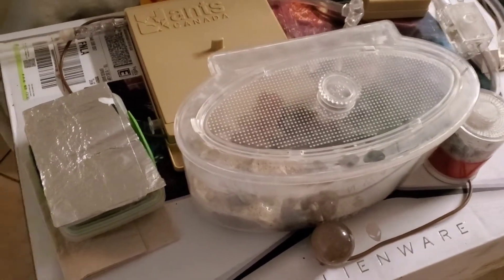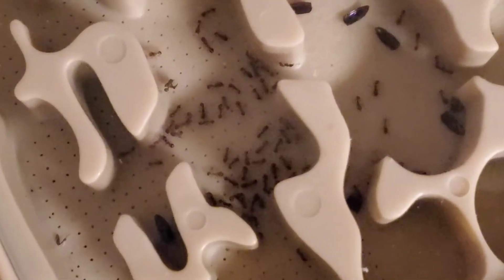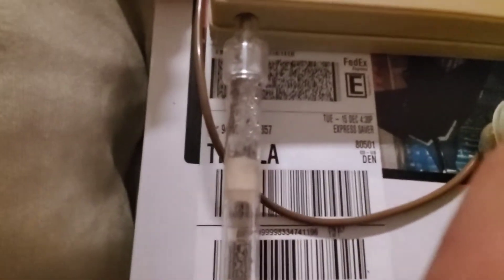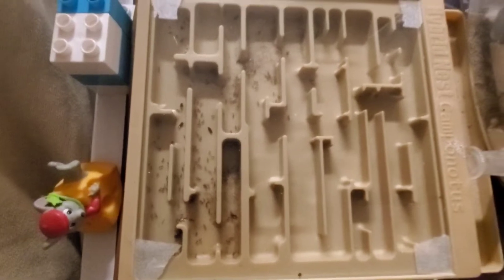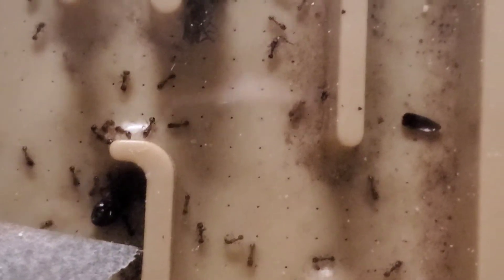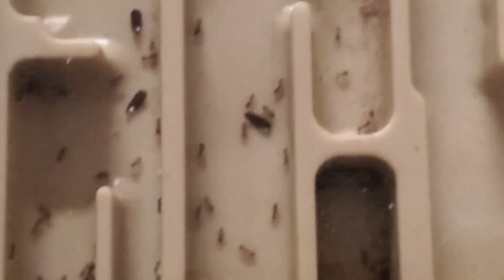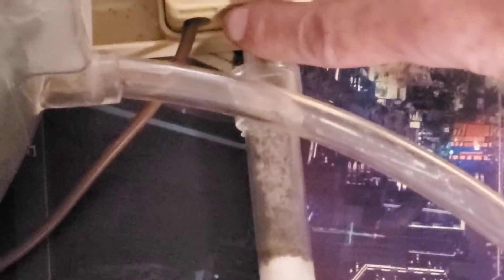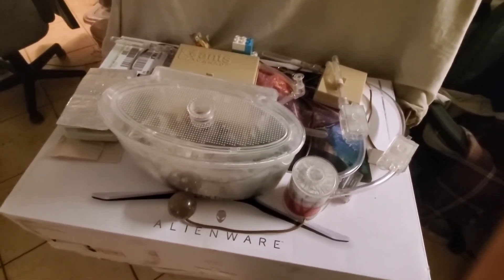another fast check on our ant girls!!!